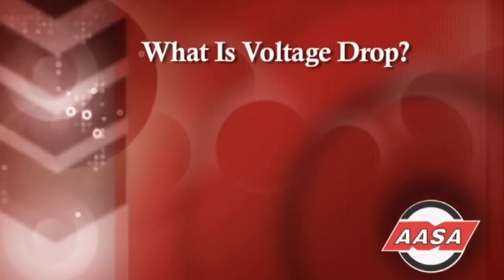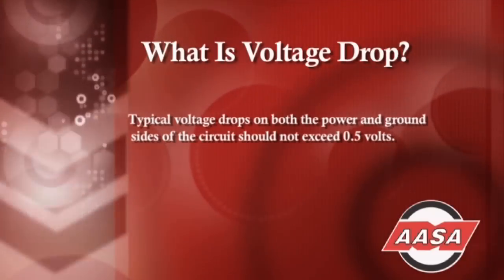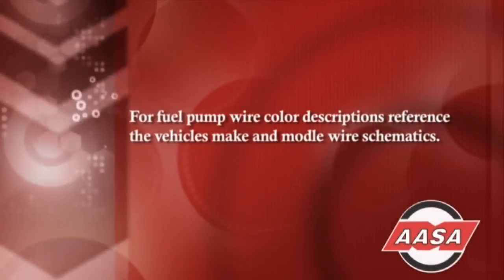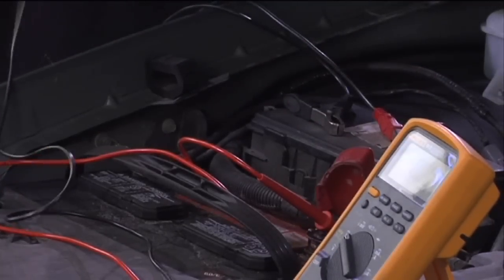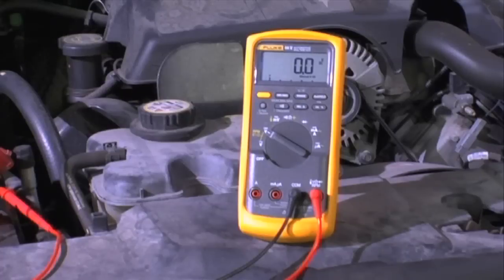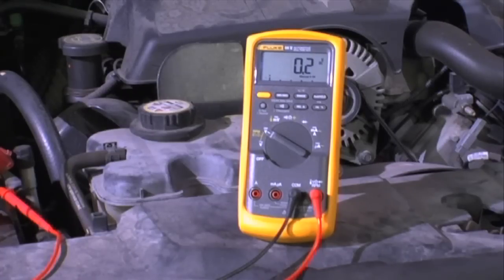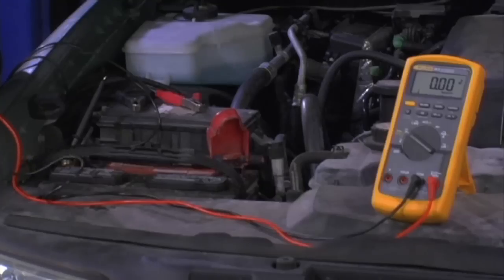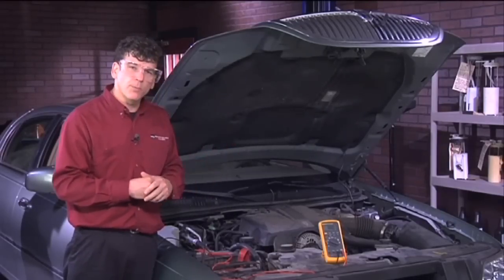Testing Electric Fuel Pump Problems with A Voltage Drop Test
Incorrect testing an electric fuel pump can give the impression that the fuel pump is bad. This can be avoided with a voltage drop test.